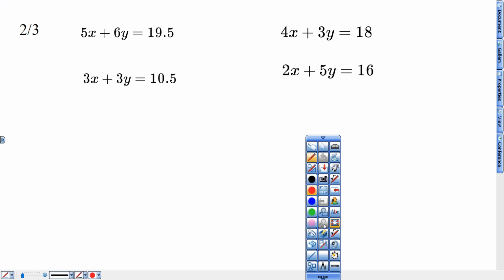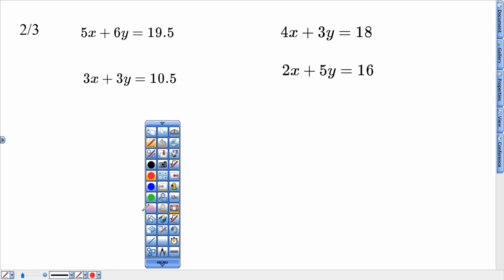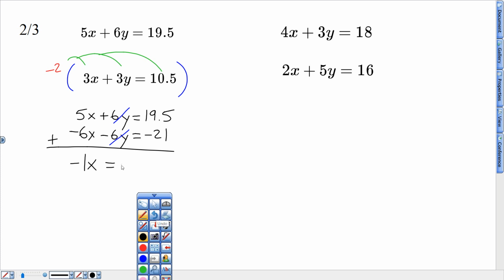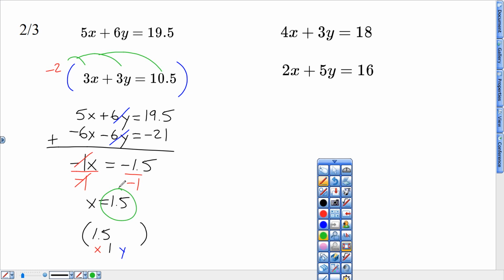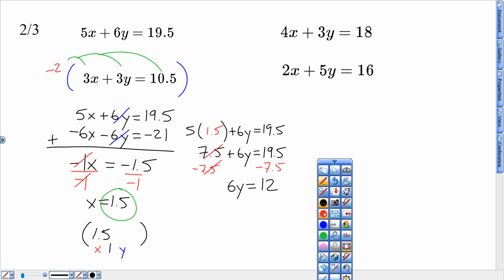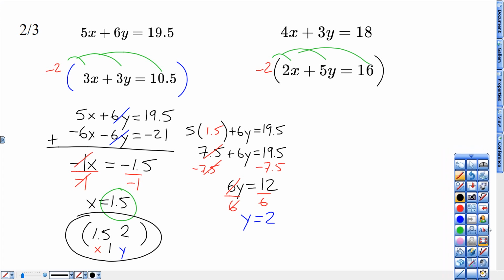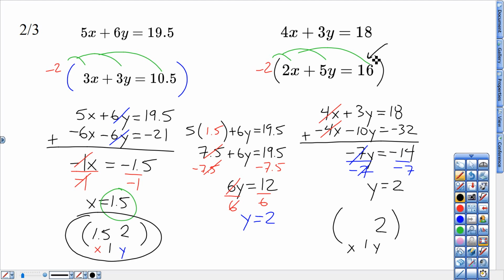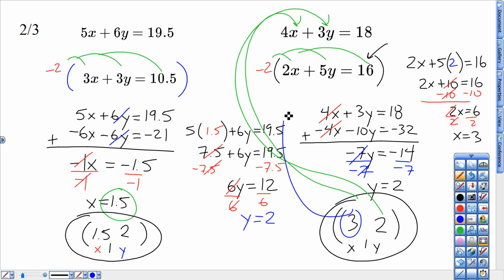M1 2 3